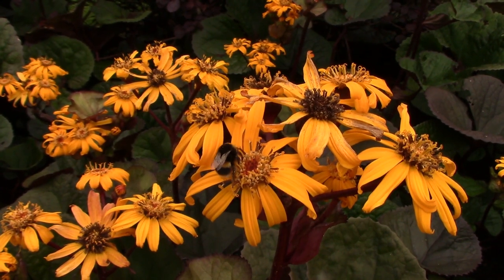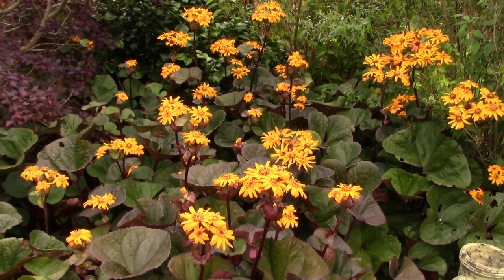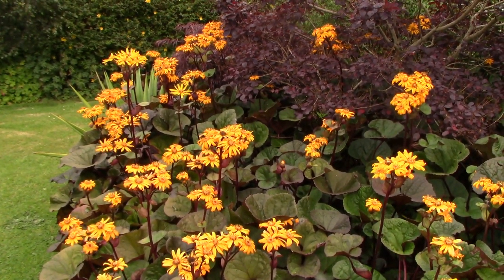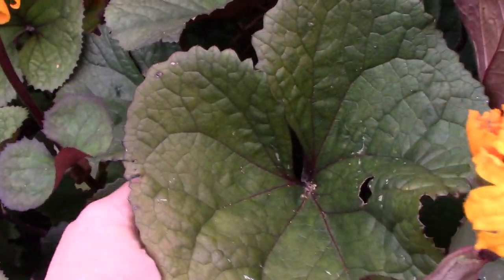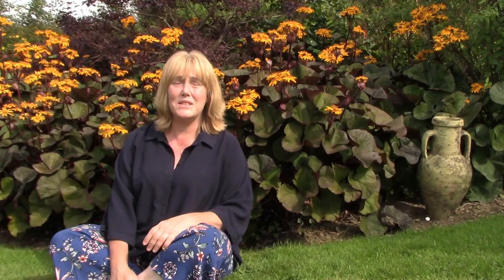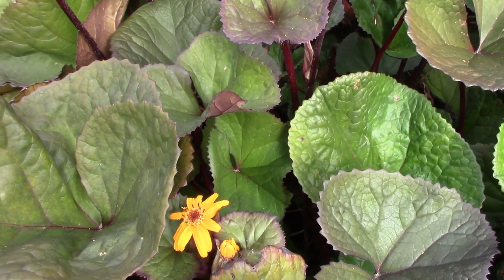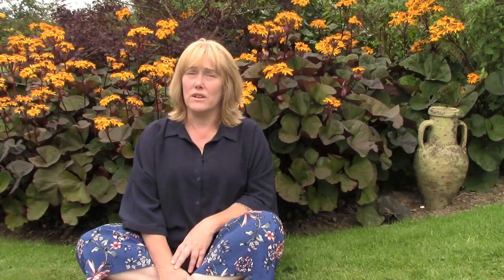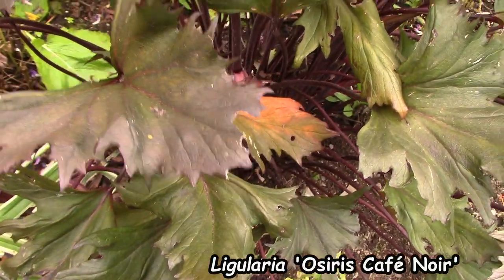Ligularia Care, How to Grow Leopard Plant : 9 of 30, my month of perennials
This video is about ligularia, leopard plant, all my tips on growing it and my three favourite varieties - Ligularia 'Britt Marie Crawford', Ligularia przewalskii & Ligularia 'Osiris Cafe Noir'.

This video is one in the series of 'my month of perennials'. I will discuss 30 different garden perennials in 30 different short videos, spread over a period of time. Videos from this series will intersperse my regular ones.